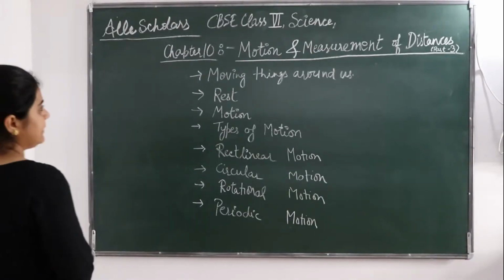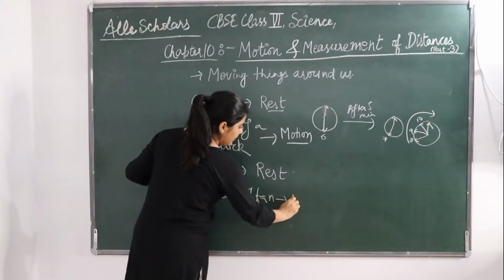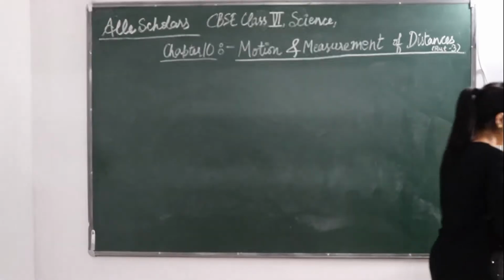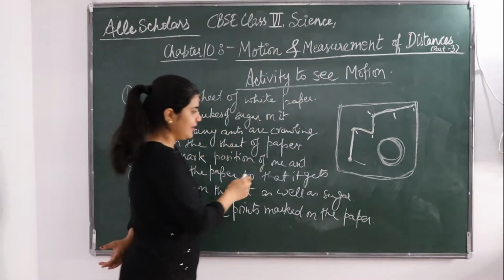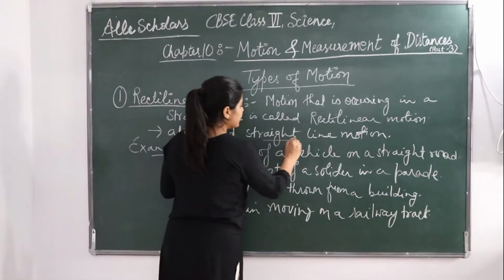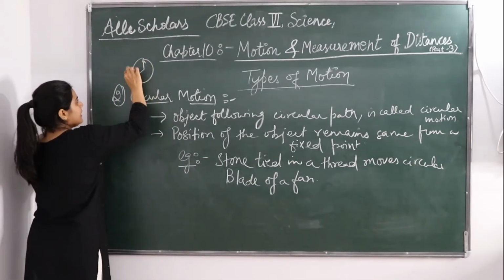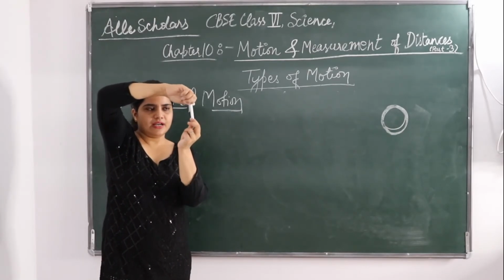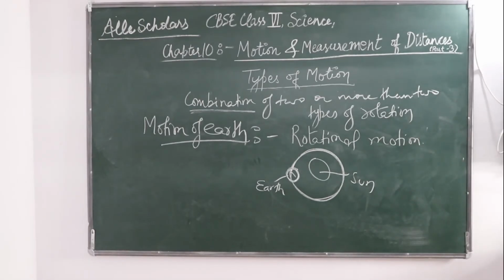Motion and Measurement of Distances Rest Types of motion Class 6th Chapter 10 Part 3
Moving things around us
Rectlinear motion
Circular motion
Rotational motion
Periodic motion